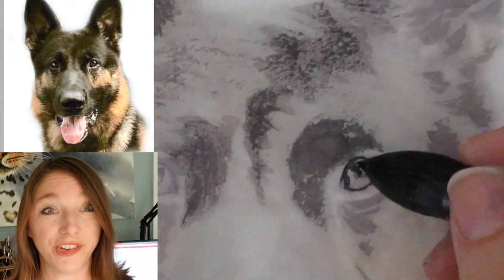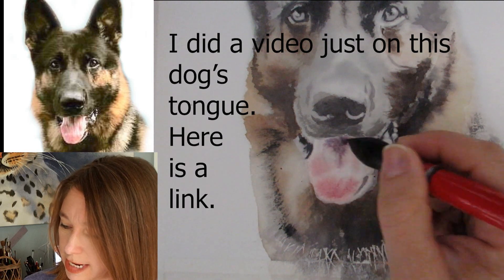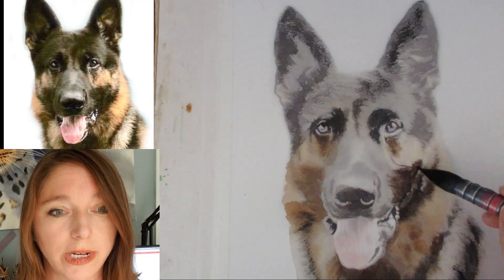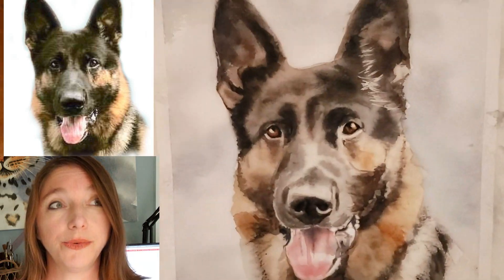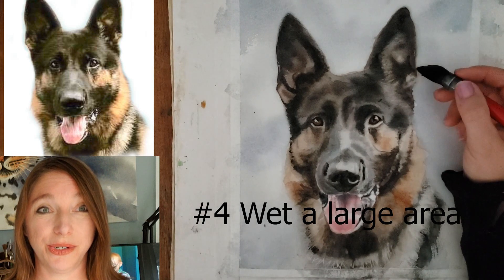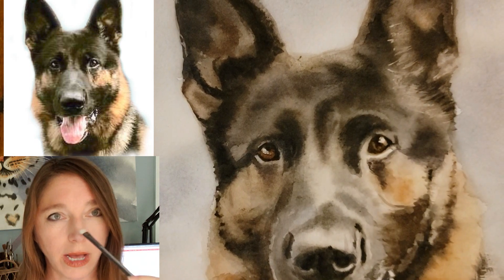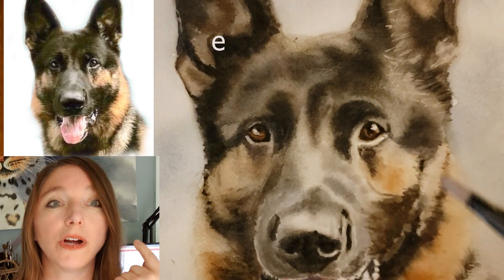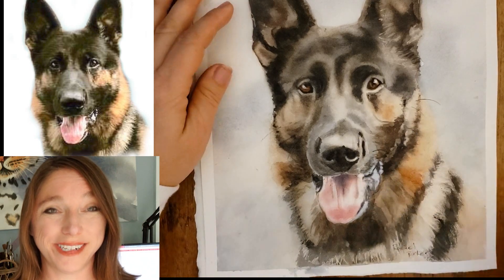5 Tips on How to Use a Scrubber Brush for Watercolor Beginners PLUS How to Paint a German Shepherd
This video covers A LOT - How I painted a German Shepherd watercolor portrait and how to use a watercolor scrubber brush, which is my latest and favorite watercolor painting discovery.  I hope both beginning and more advanced watercolor artists will learn a lot from this video.  Please comment and ask questions!  I'm happy to answer : )

Here is a link to my new scrubber brush -

A good fur texture brush set